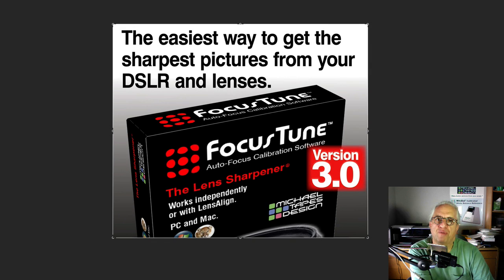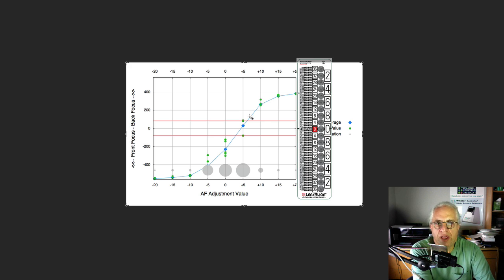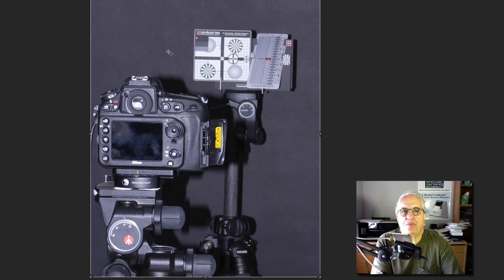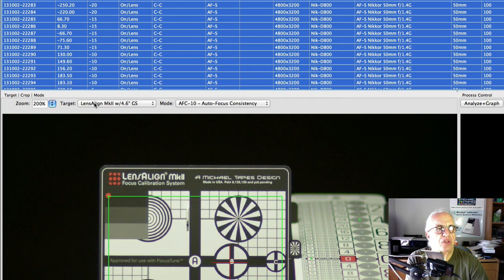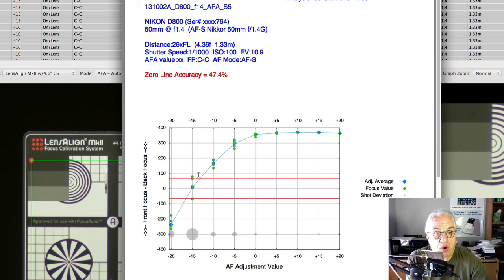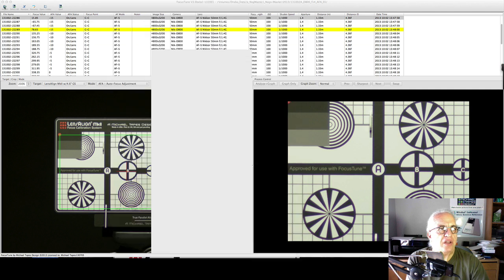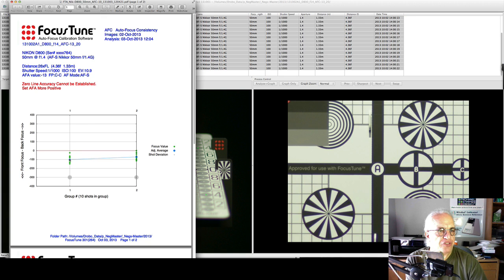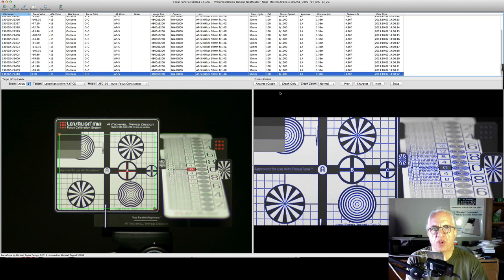FocusTune V3.0 QuickStart Tutorial 131008A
This is a tutorial for FocusTune V2.0 users, showing them the new features and operations within the new V3.0 Golden beta release. (This video is identical to the previous version except for spelling corrections)